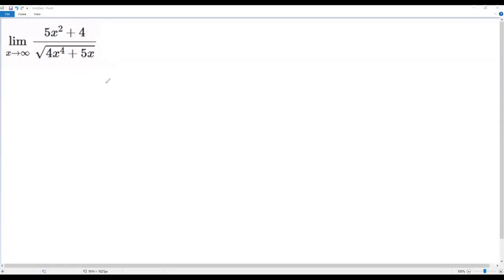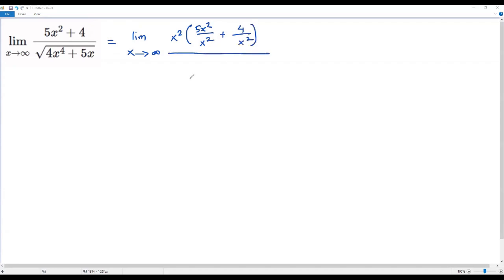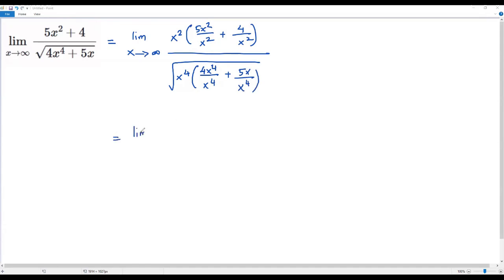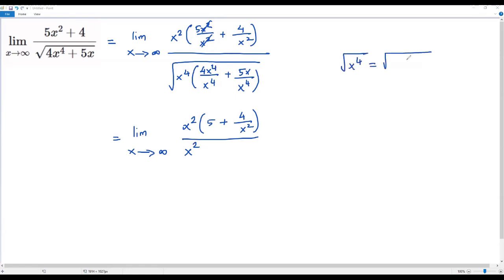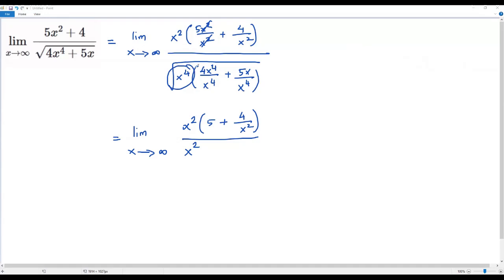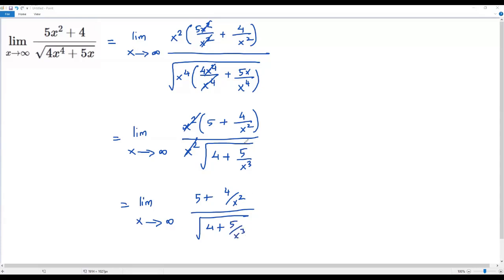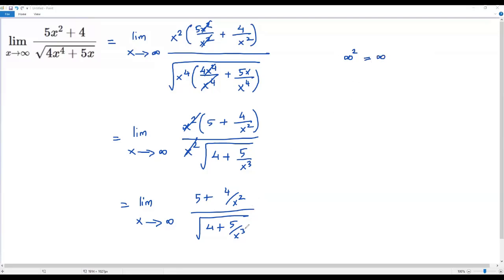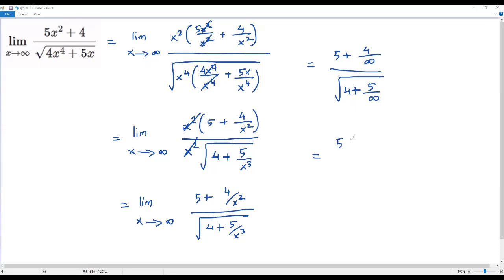AP calculus AB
Evaluate :

Lim (x --- ∞) (5x^2 + 4)/√(4x^4 + 5x)